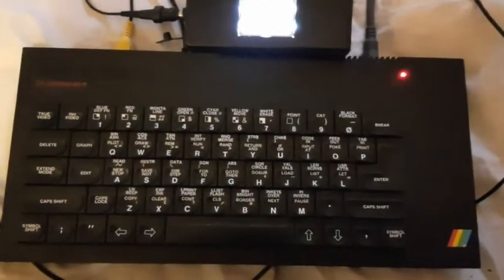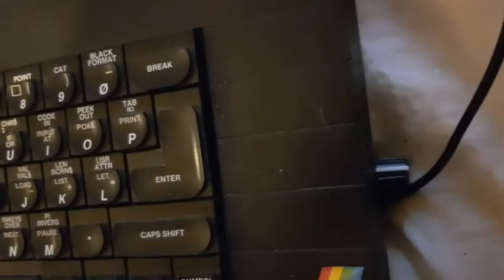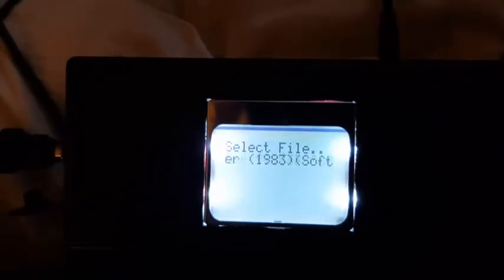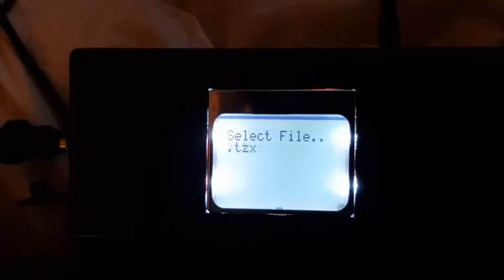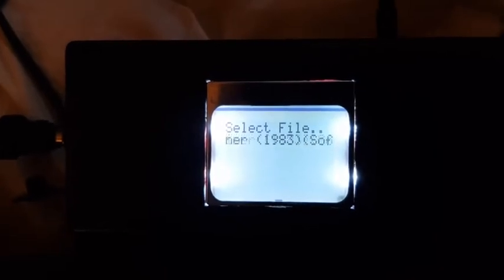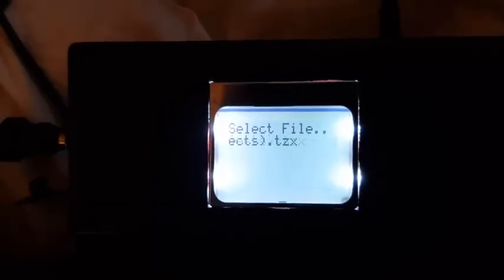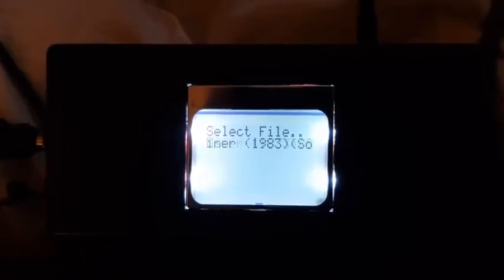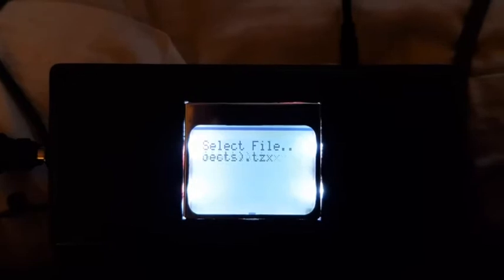TZXDuino 1.9 loading pre converted Z80 @ 6000bps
TZXDuino with a PCD8544 screen and 1.9 firmware loading a Manic Miner z80 converted to 6000bps TZX on a Spectrum+